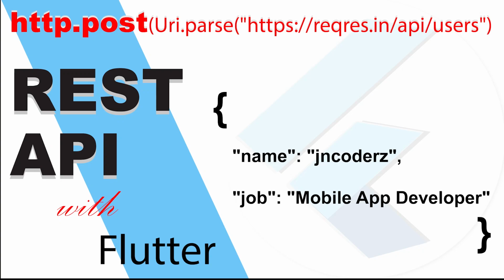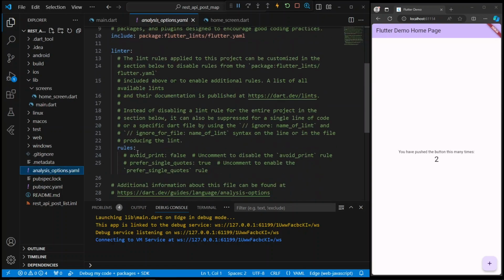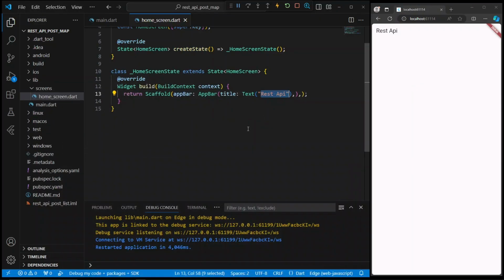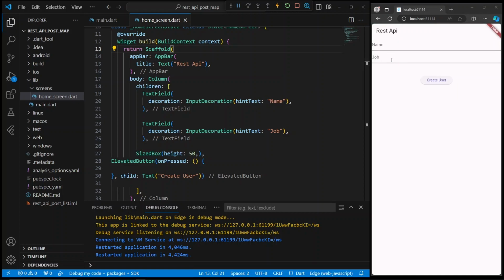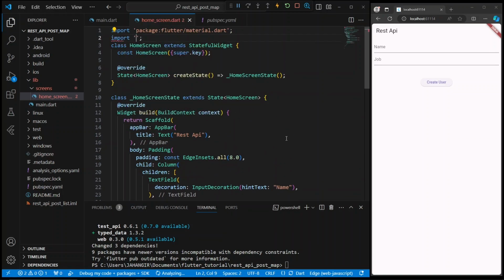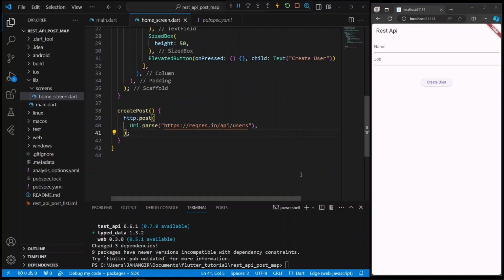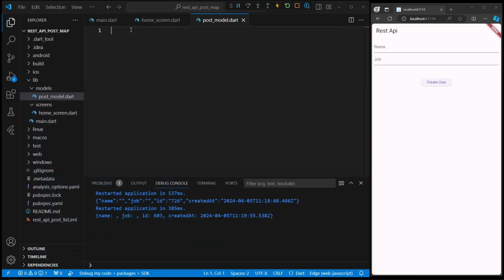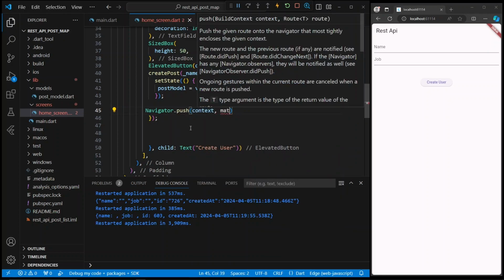Rest API | HTTP Post Method I JSON I Flutter App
How to integrate an API Post Method through HTTP into a Flutter application.